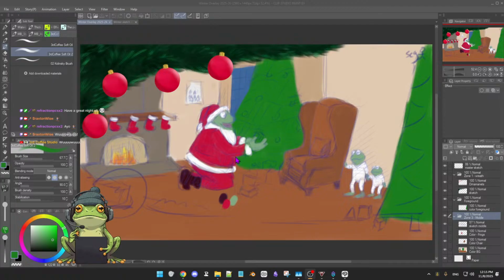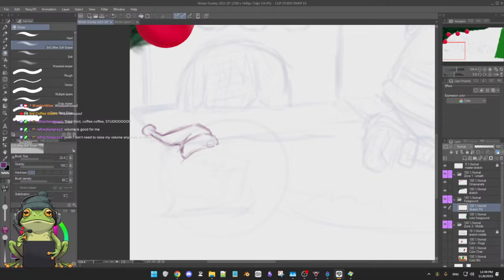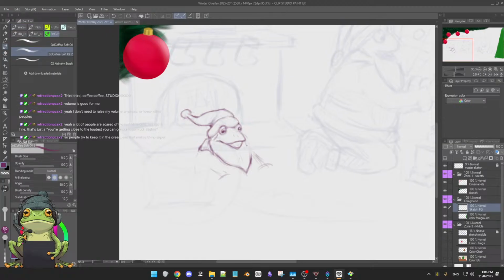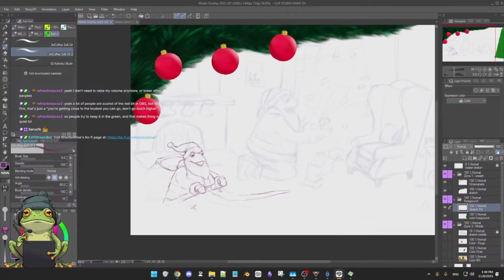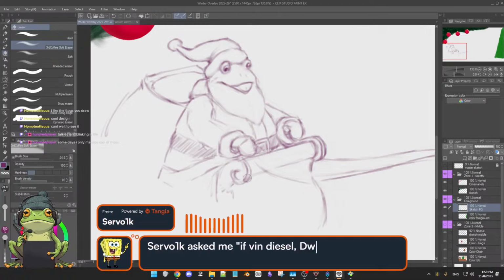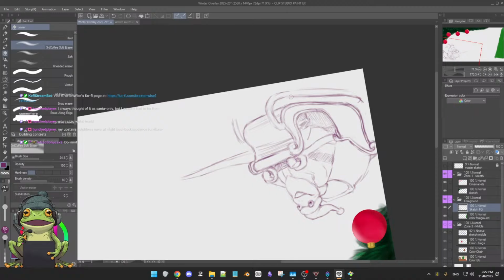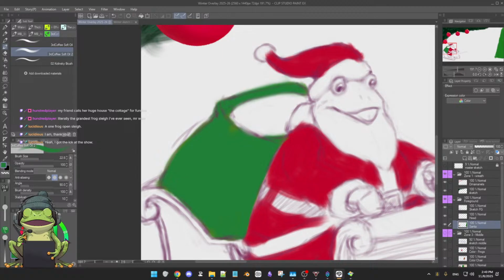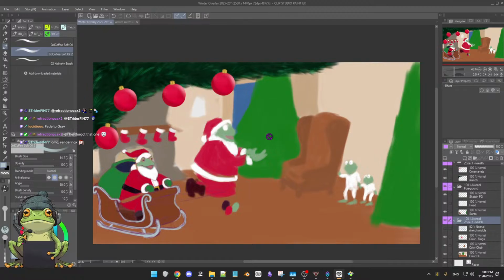Winter Project 2025, Santa Frog and His Sleigh, #3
Hanging out, talking about art, and painting. Today I'm continuing my work on a large streaming overlay, with multiple parts. Santa Frog and his sleigh will be the "focus" of this stream...if I remember to do that. Join me and chill while I draw and ramble to myself like a lunatic.

Join my Braxtopia Discord Server, let's build a community of artists and enthusiasts!